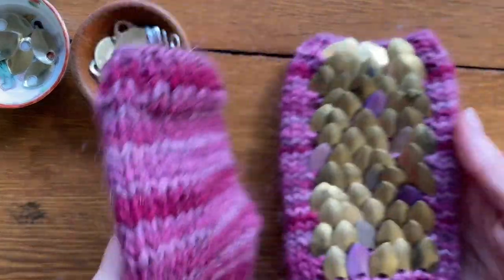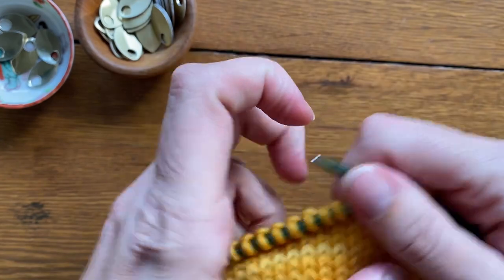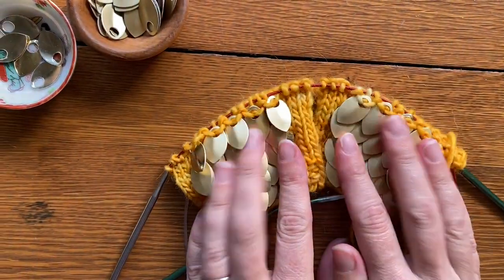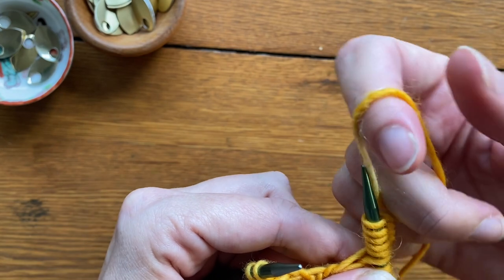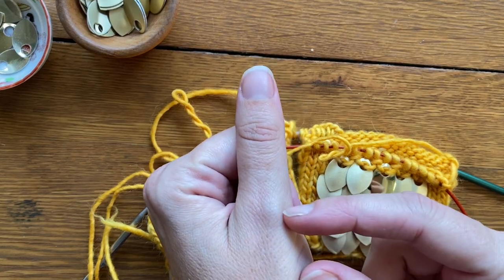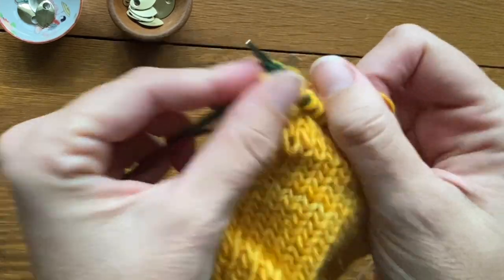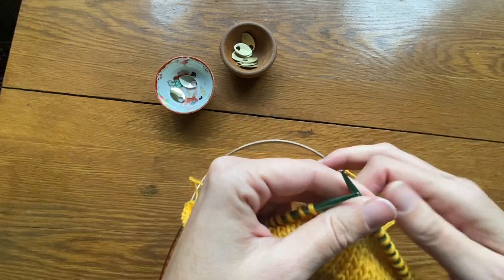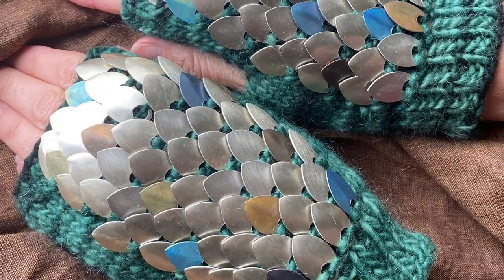How to Knit a Simple Top-Down Thumb Gusset (Dragon Mitts Pattern)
A tutorial for the thumb gusset in my Dragon Mitts pattern.  This can be applied to other knitting projects.

Skills discussed: left- and right-leaning decreases; bind off, make 1 cast on.

//**Dragon Mitts Pattern**//

You can get a PDF of my Dragon Mitts pattern here (along with dragon scale mitts I've knitted that are for sale)